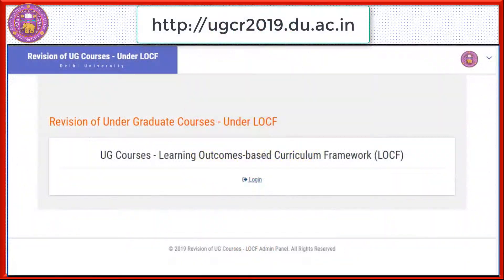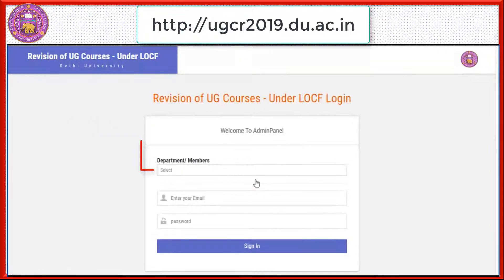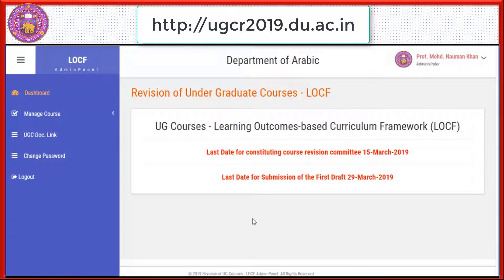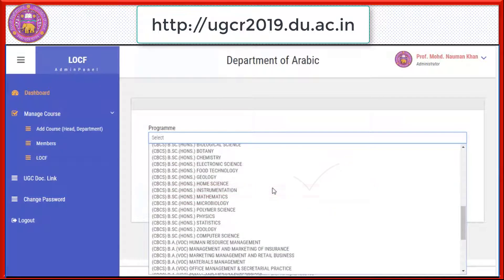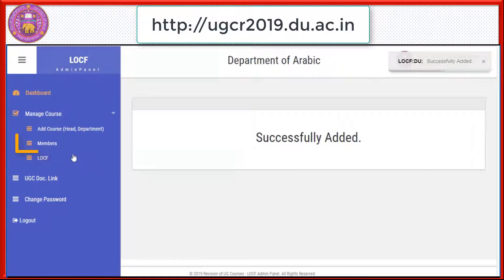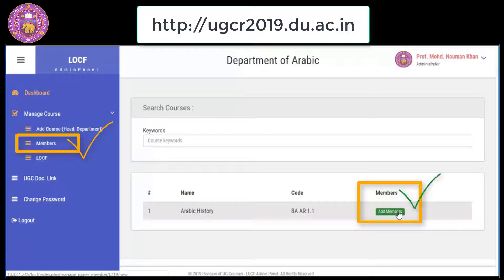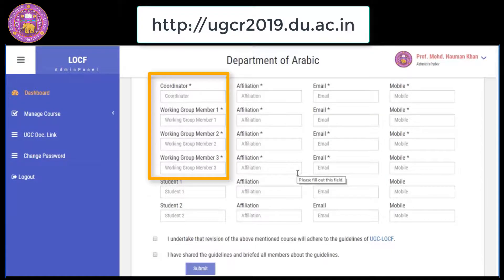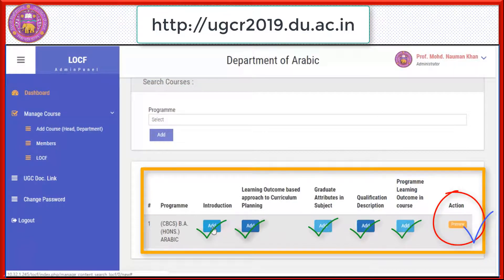Revision of Under Graduate Courses - Under LOCF 2019